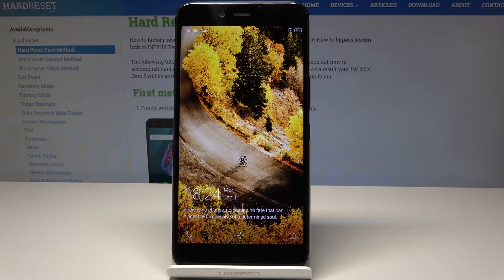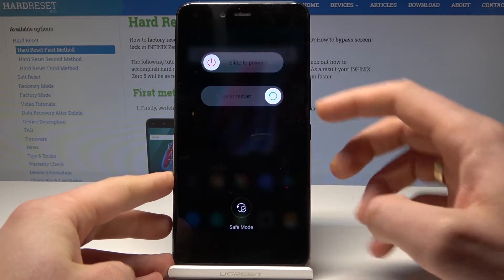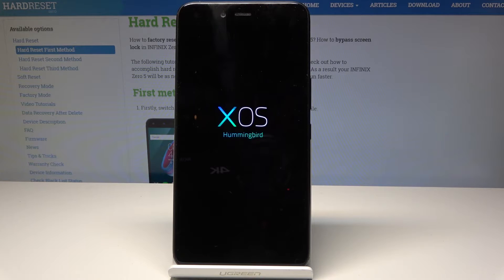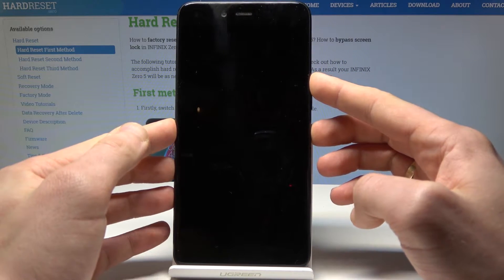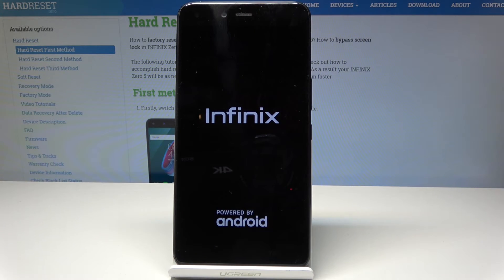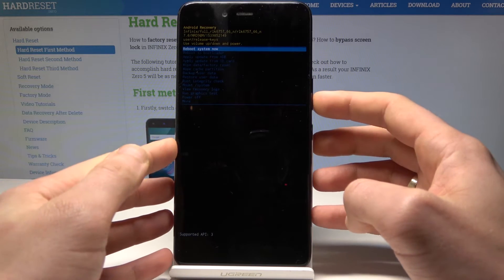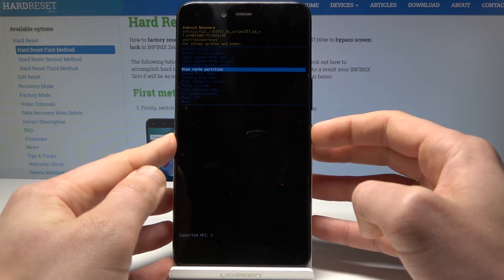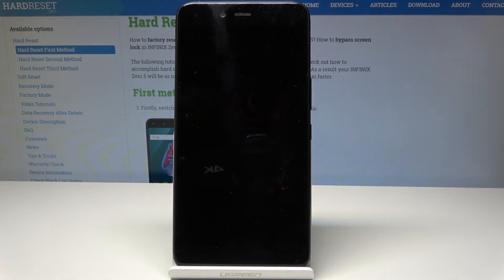How to Wipe Cache Partition in INFINIX Zero 5 - Reset Temporary Cache Files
If you would like to wipe cache partition in INFINIX Zero 5 you should watch our tutorial. Enter the INFINIX Recovery Mode and choose wipe cache operation. This operation won't delete any personal files you will only remove temporary cache files.

How to wipe cache in INFINIX Zero 5? How to remove temporary cache files in INFINIX Zero 5? How to reset cache files in INFINIX Zero 5? How to delete cache files in INFINIX Zero 5? How to reset cache partition in INFINIX Zero 5?